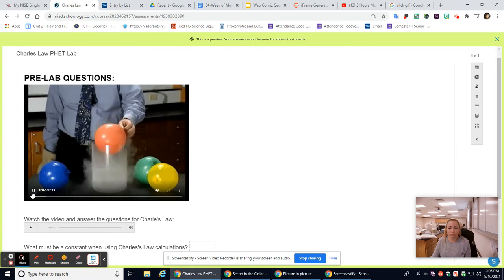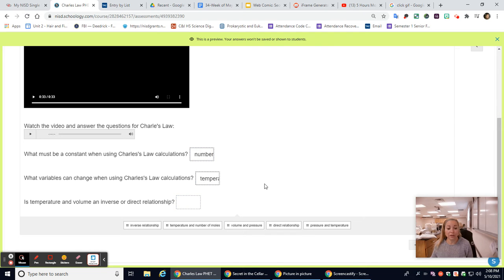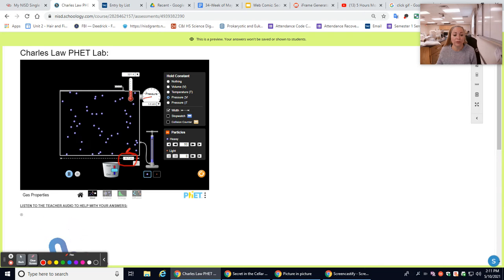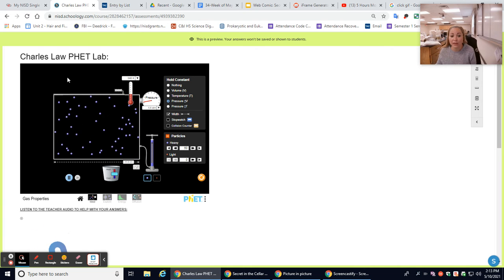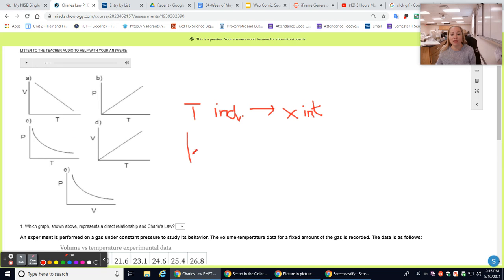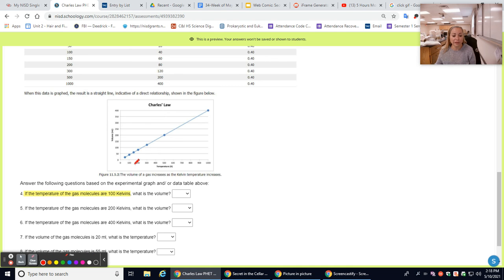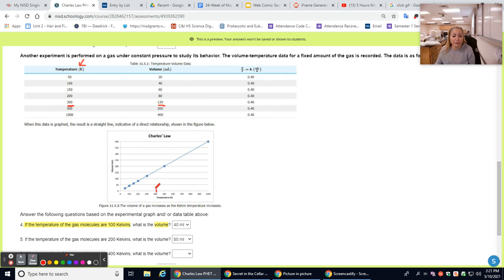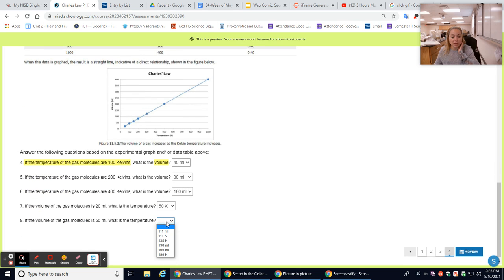Charles Law Lab Review Questions